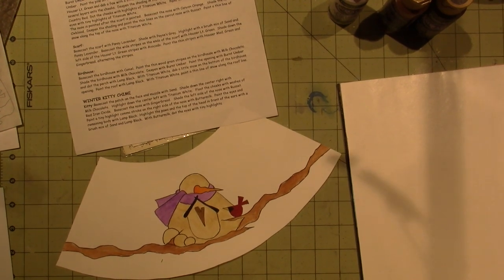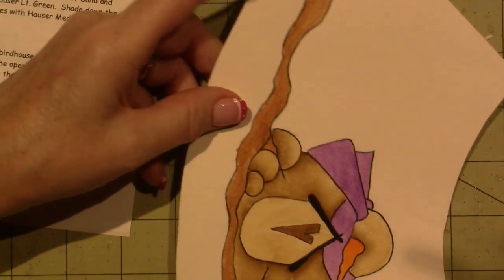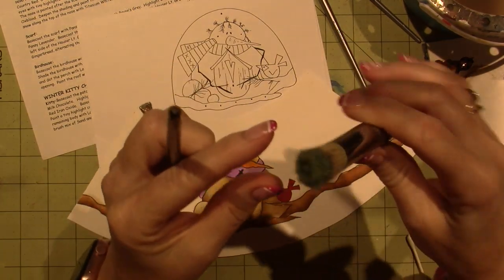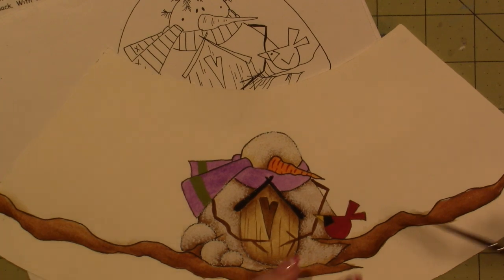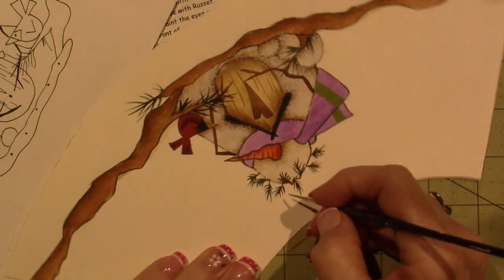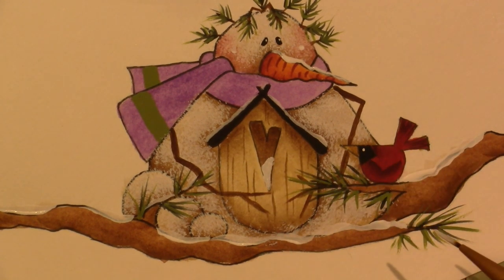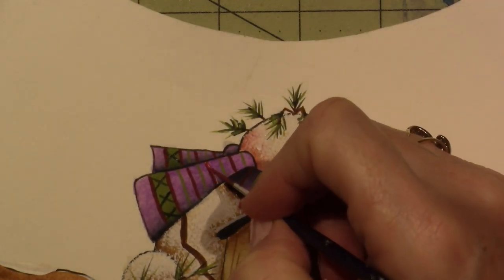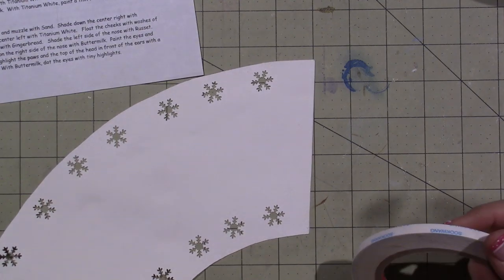Wineglass Lampshade Tutorial, Part 2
I hope you enjoy this little winter snowman project. He is so cute and I really enjoyed creating him. TFW, Sara